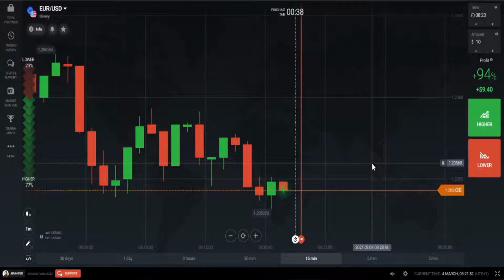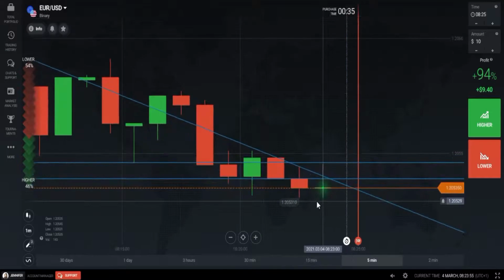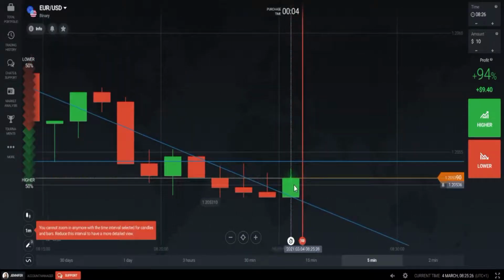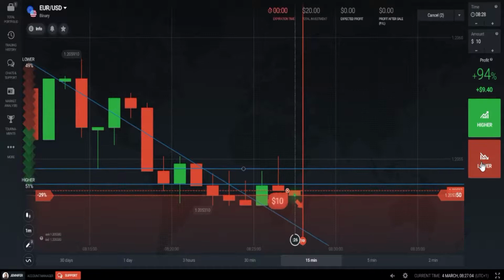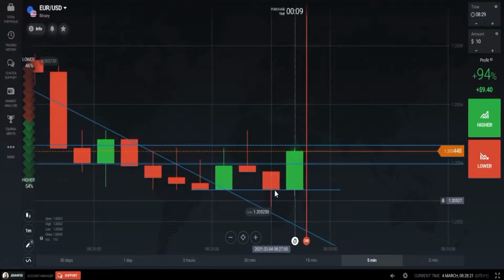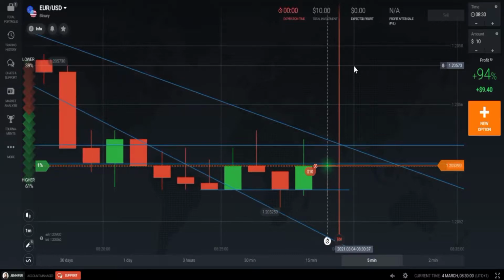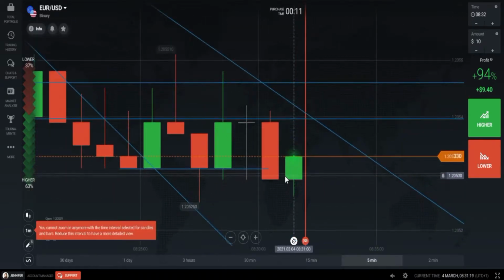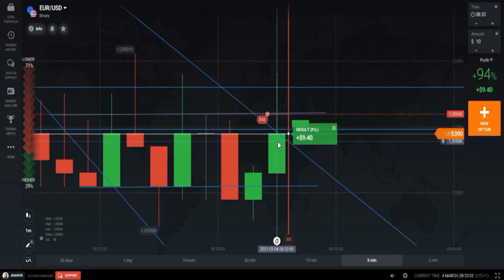Support & Resistance Strategy 2021 | Binary Options | IQ Option 2021 | Tips & Tricks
📌 Video Description 📌
In this video we made a focus into the support and resistance strategy that is the basic thing of trading, also known as supply and demand zones, taking reversal trades with professional technical analysis without using any type of indicators, this tips and tricks are useful for every trader, we currently are using iq option as trading platform that is highly recommended to use for safe and legit trading.

📌 Channel Description 📌
Binary Options is an a short term trading starting from 1 minutes expiration time till the end of the day, our Youtube channel focus to provide free educational purpose for the new traders and the investors to make money online, with this channel concept our target is to make our community being profitable and make success with this instrument.